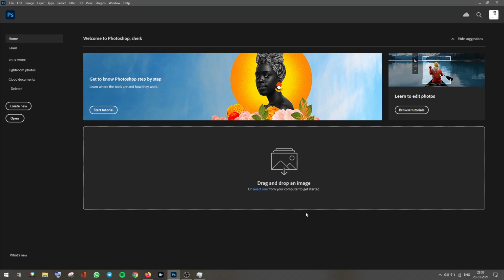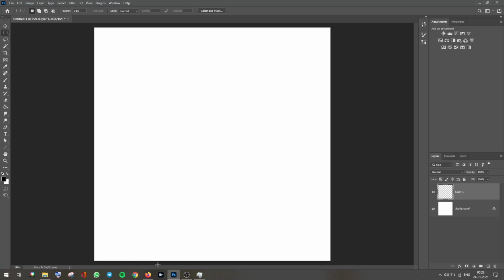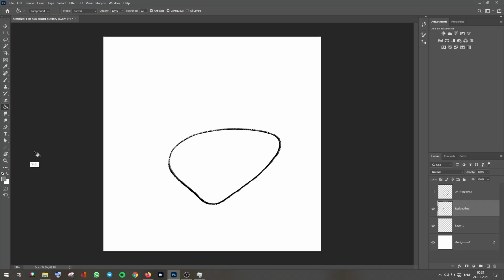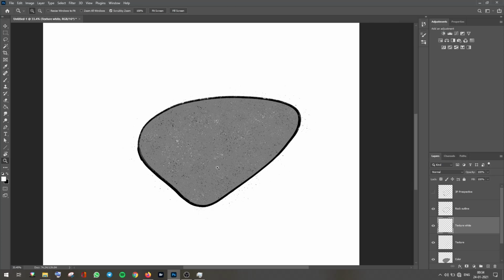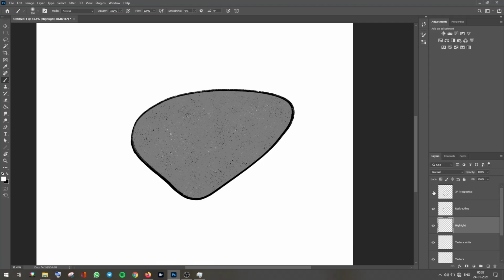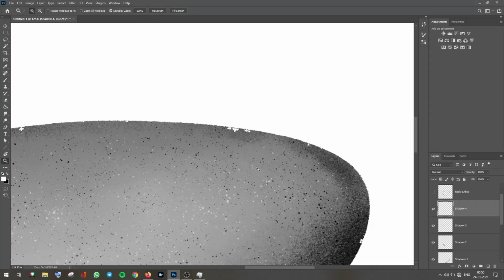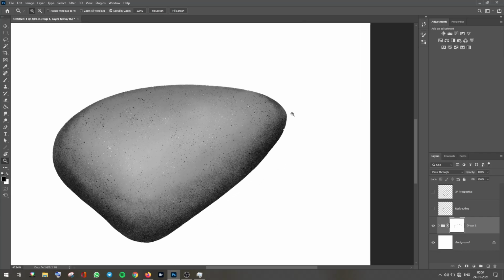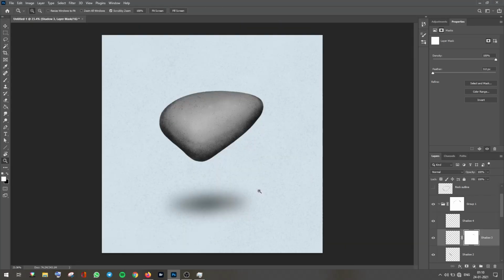How I digitally painted a ROCK in photoshop!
In this video I will show you how to do a simple digitalart using photoshop and its tools.

This piece took roughly an hour to complete and is all digitalpainting​.

00:00 Channel intro
00:25 Create new canvas
02:20 3 point perspective
03:10 Drawing outline for the rock
03:35 Base color for the rock
05:13 Adding texture
08:02 Adding highlights to the rock
09:50 Adding shadows
11:38 Refining the image
13:16 Rotating the canvas for painting
14:00 Drop shadow effect
14:30 Changing background color
15:25 Adding texture to background
16:03 Final image

Photoshop project settings: 12 in x 12 in @300PPI

Equipment used:
ASUS ROG G750JX
Wacom One
Zoom H1

Applications used:
Adobe Audition 2020